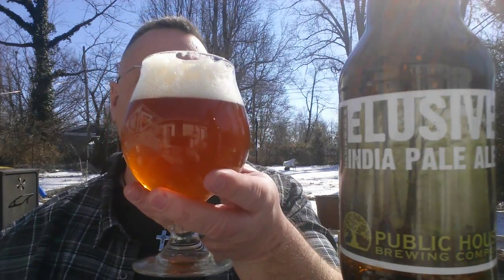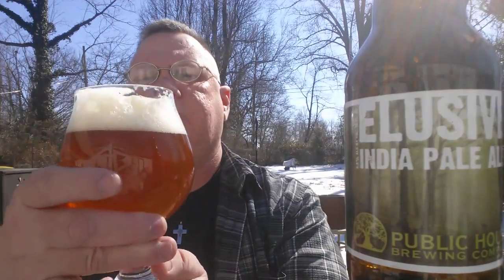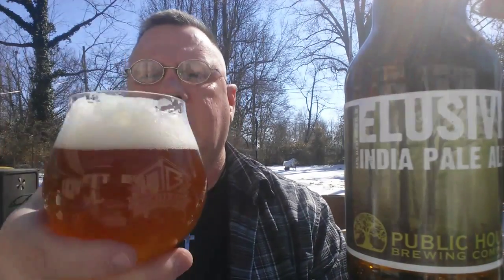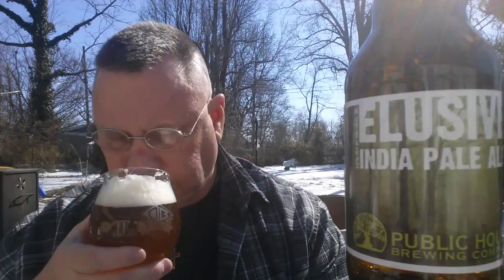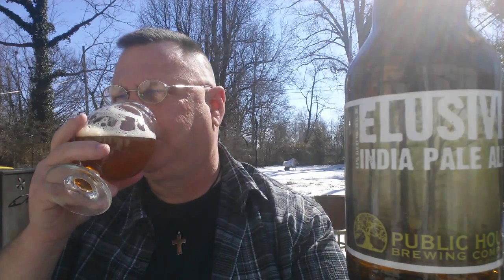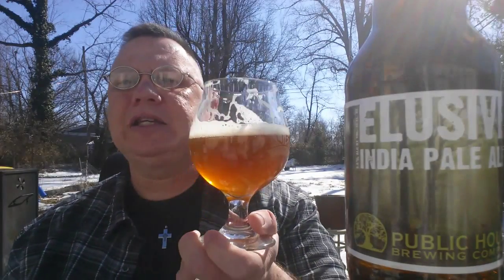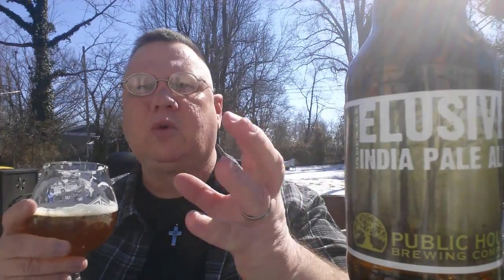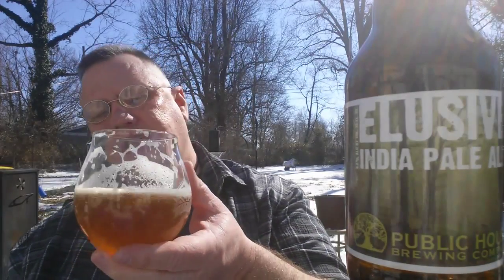Drinkin' With The Beer Whisperer: Public House Elusive IPA!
6.8% Public House Elusive IPA